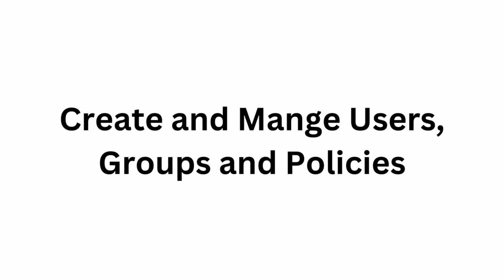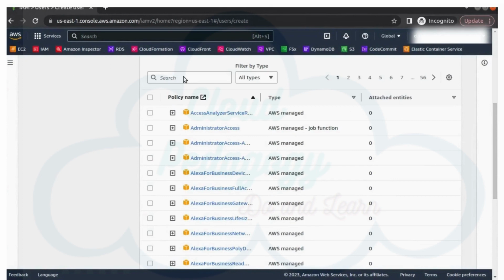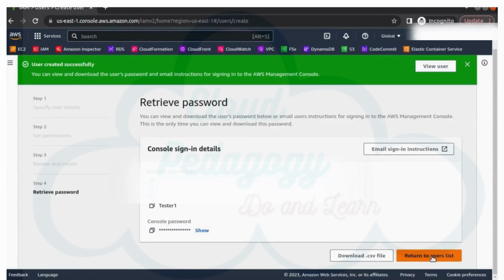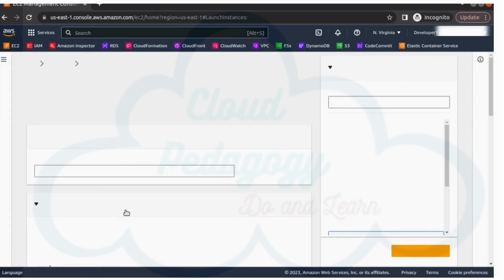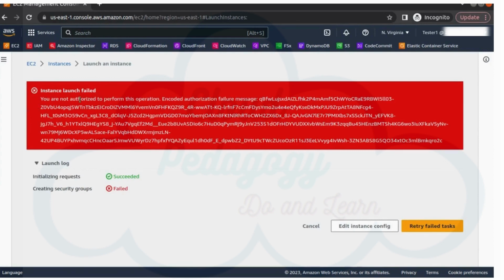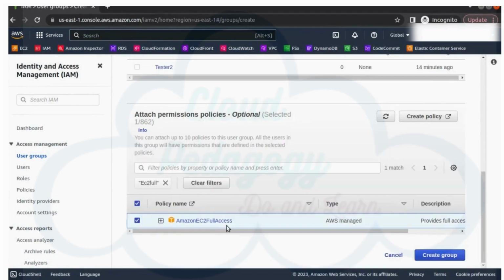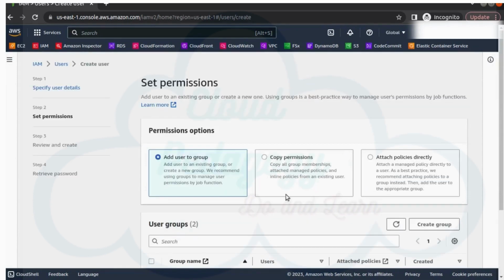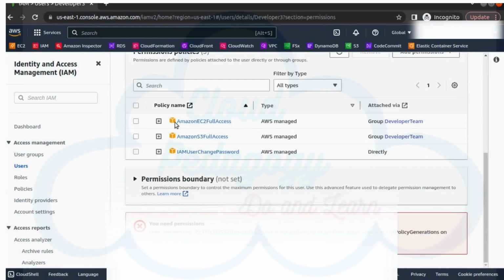AWS - Security - Lab 2 - IAM - Create and Mange Users, Groups and Policies - by Cloud Pedagogy